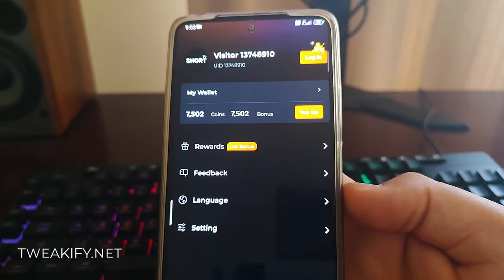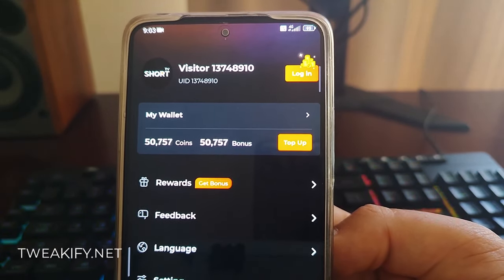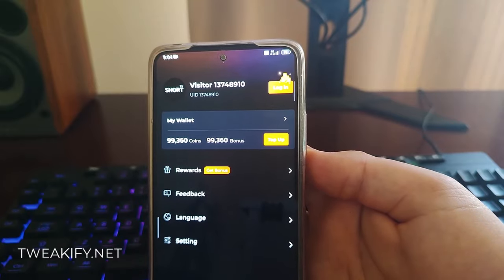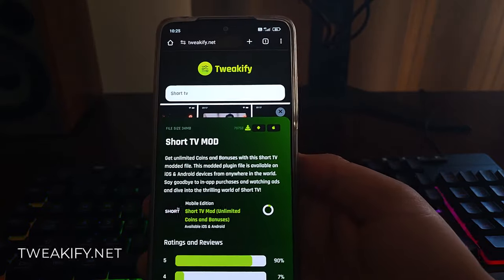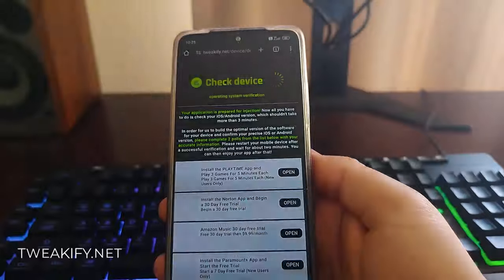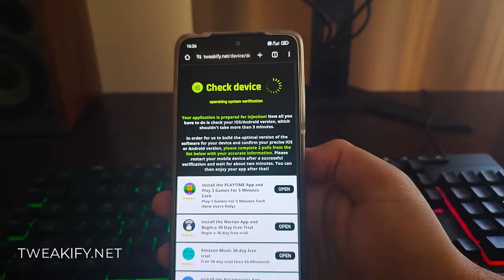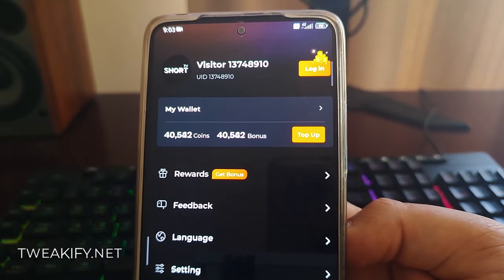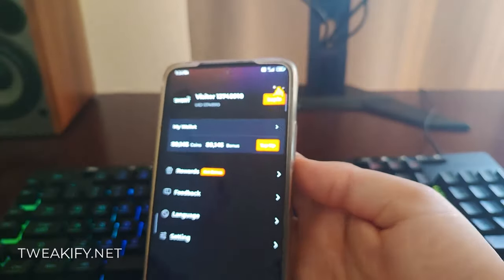Short TV MOD APK - How to Get Free Unlimited Coins & Bonuses with Short TV HACK APK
Ready to elevate your entertainment experience without spending a dime? Say hello to Short TV MOD APK HACK - your ultimate guide to unlocking free bonuses on both iOS and Android platforms! In this video, we reveal the secret to earning coins bonuses effortlessly, allowing you to enjoy your favorite TV shows without interruptions. With just a few simple steps, you'll learn how to accumulate rewards and use them to access premium features, remove ads, and indulge in exclusive content. Don't let interruptions ruin your binge-watching sessions anymore - join us and discover the power of coins bonuses today! Hit play now and take your entertainment to the next level! 📱💰📺